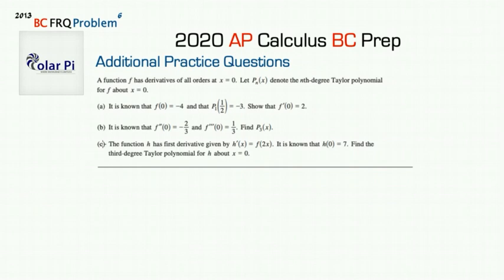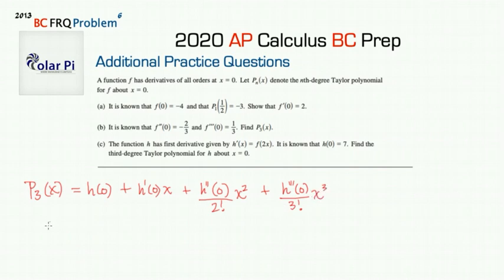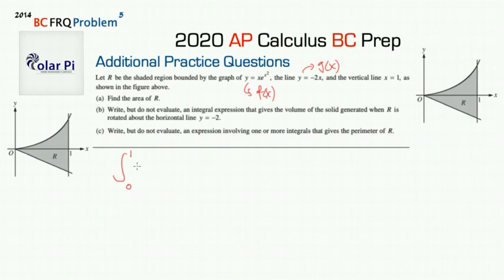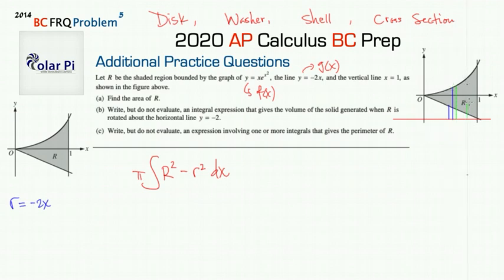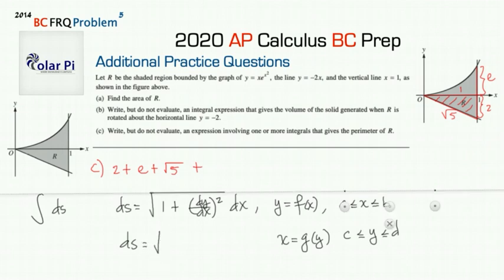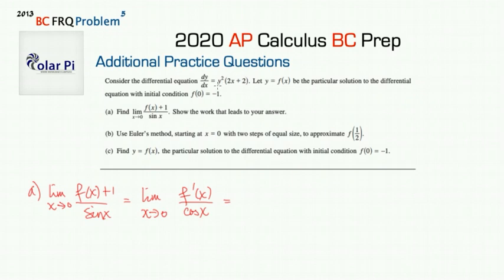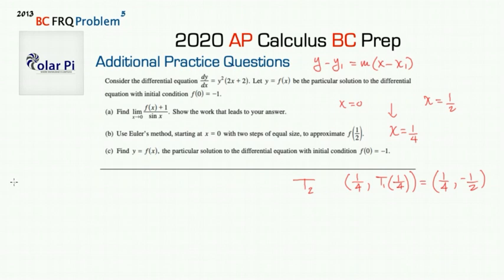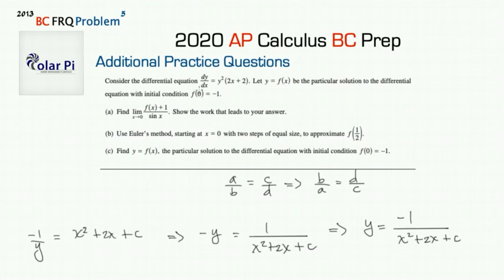Additional Important 2020 AP Calculus BC Practice Problems!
1) He is incredibly narcissistic and promotes himself shamelessly.
2) He misleads and confuses.
3) He pushes people away from Jesus Christ God, the Holy Trinity, the one and only messiah.  White Jesus does all three of the above and more -- matching the ways of Satan.

In this video, I share 3 problems from older FRQs I didn't cover in the previous 2 review videos I shared.